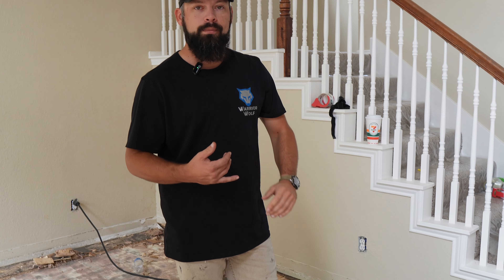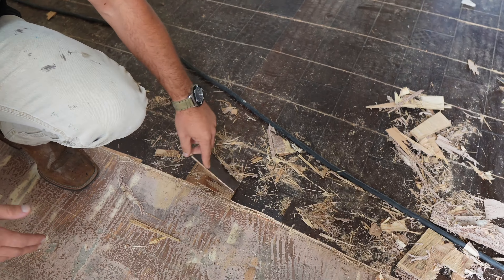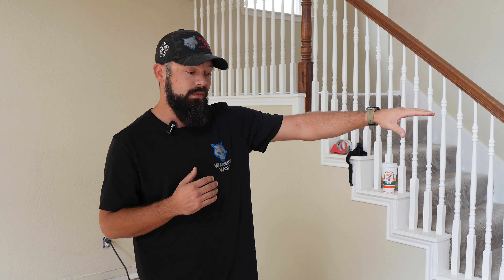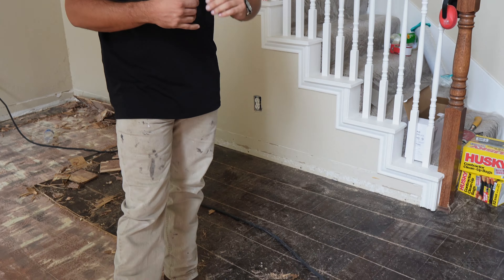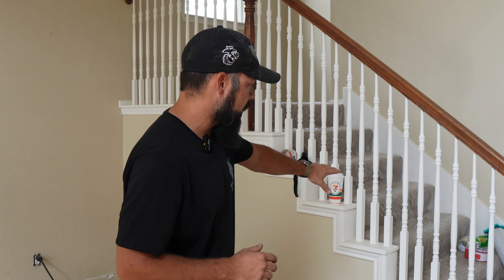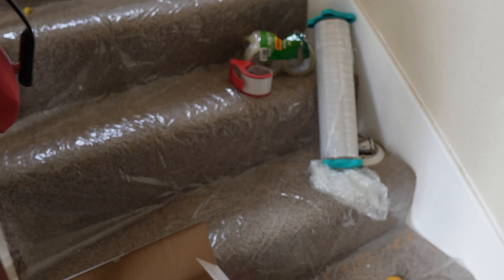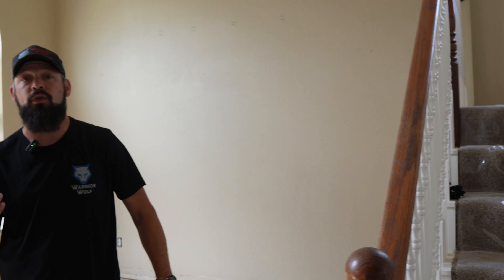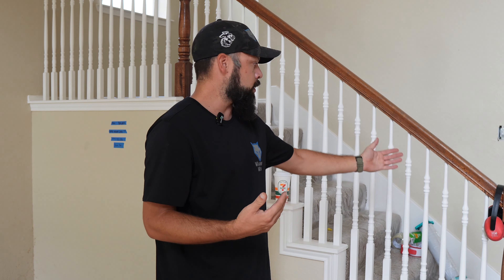Replacing Engineered Wood After Water Damage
Garrett shows you why you cannot repair engineered wood after water damage and explains what we need to do now.